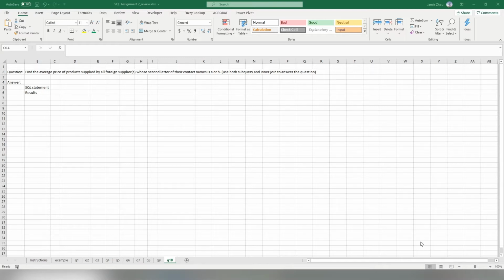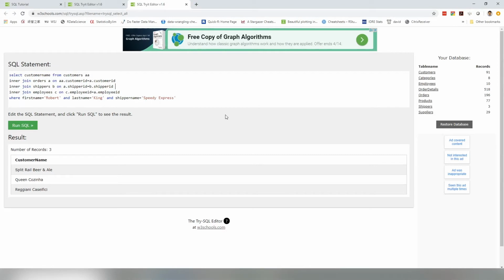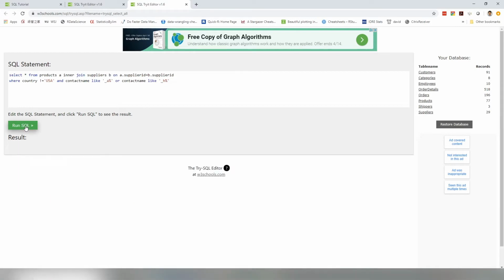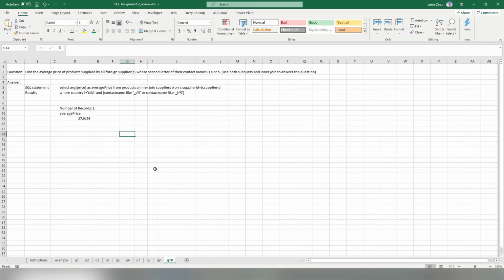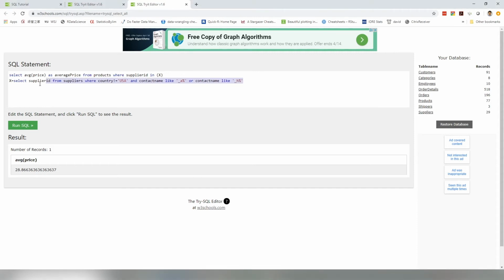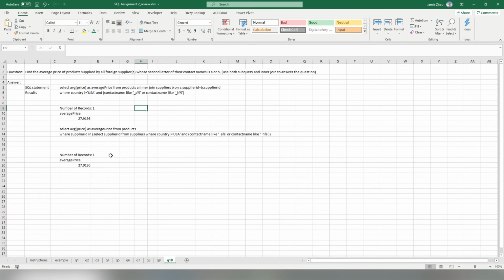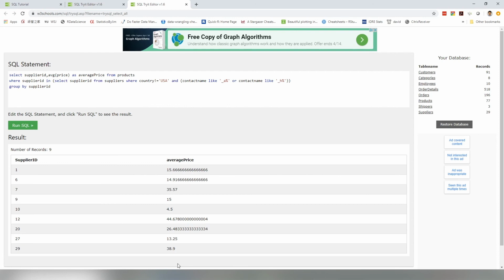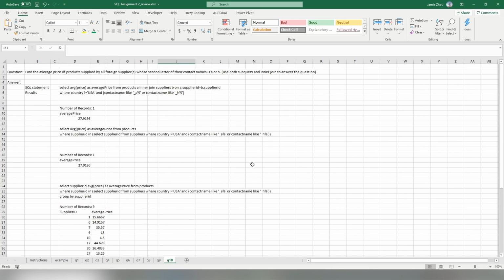SQL 2 Review_06_q10